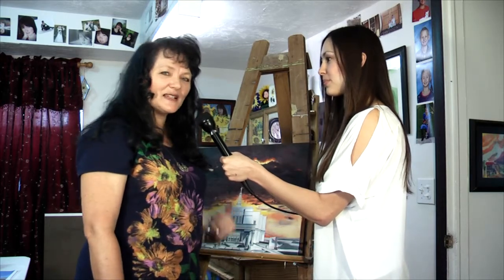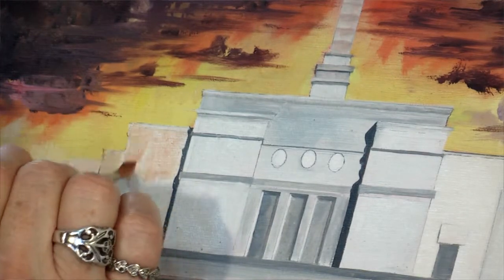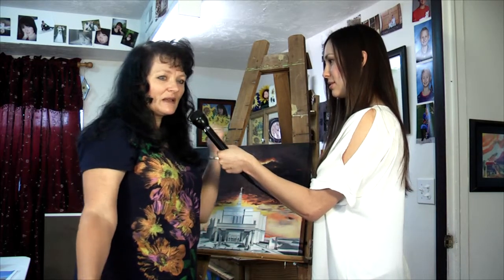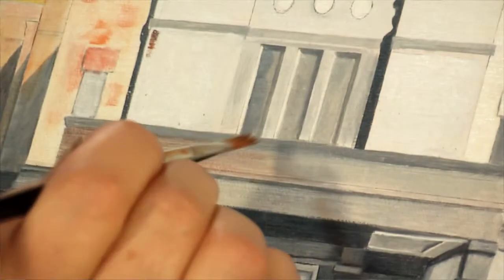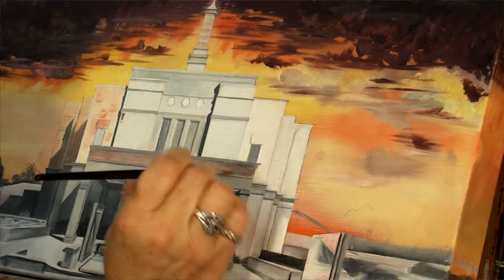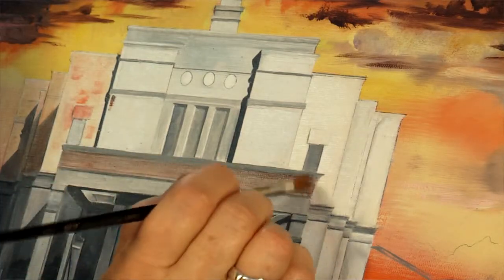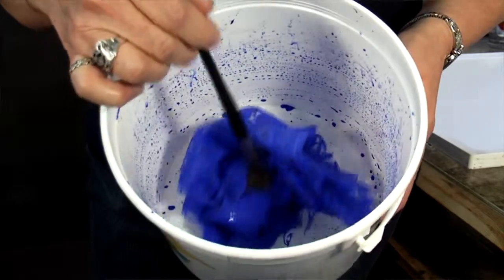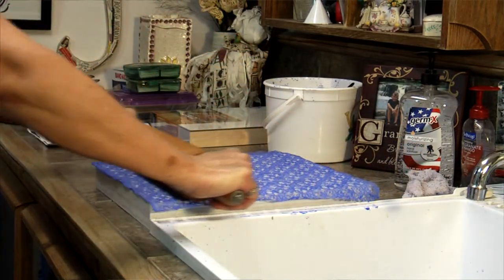Tooele County Painter Jane Autry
Melanie Chacon met with Jane Autry at her studio and learned about the processes and techniques that she uses when painting.